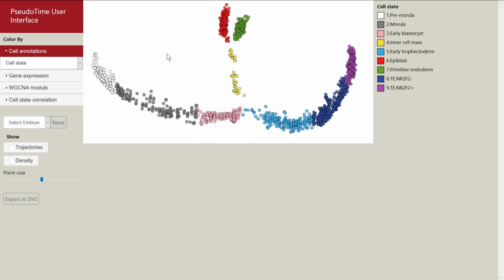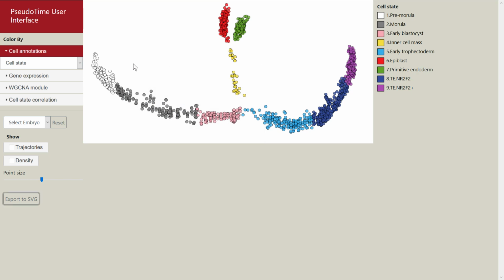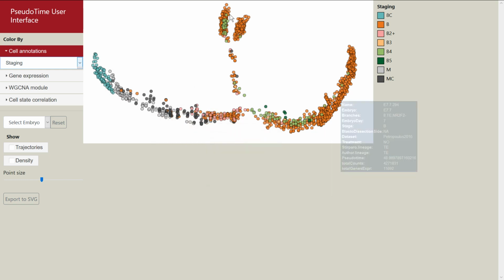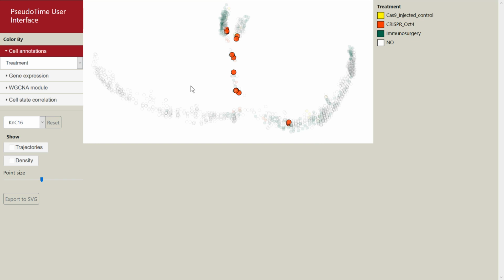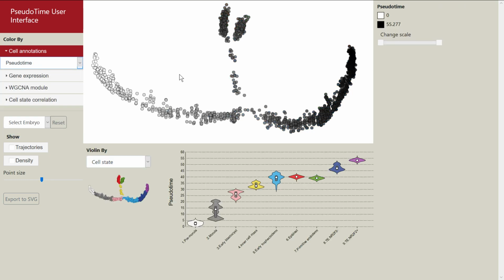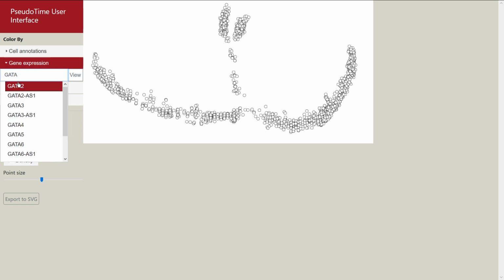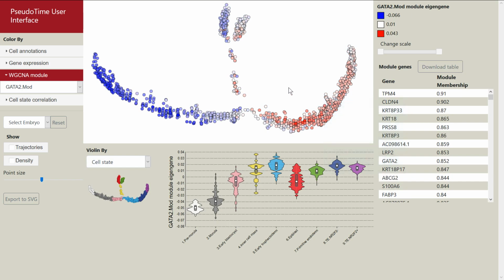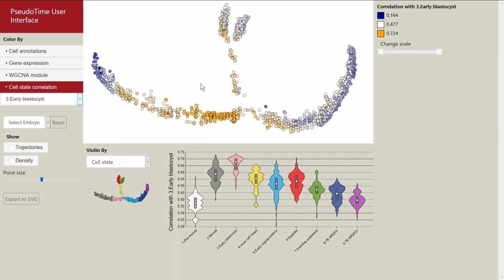How to use the PTUI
Error at 3:00: B1/B2 blastocyst is under cavitation.